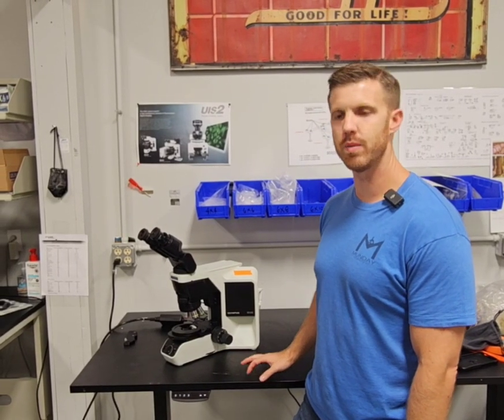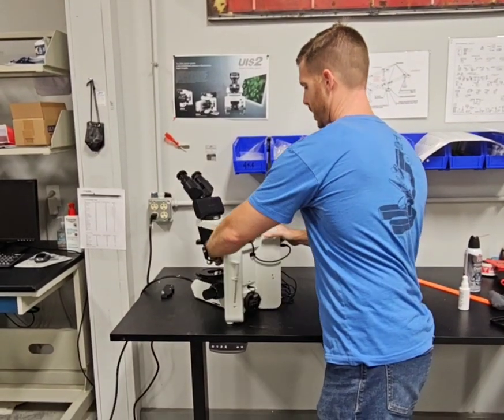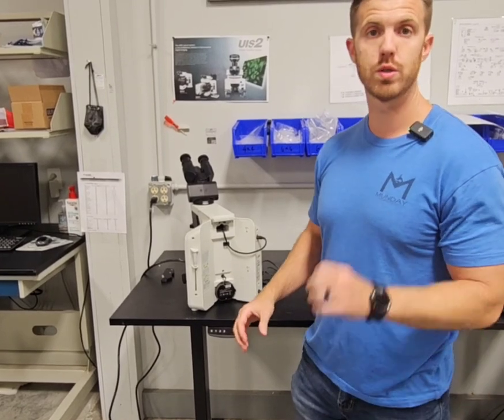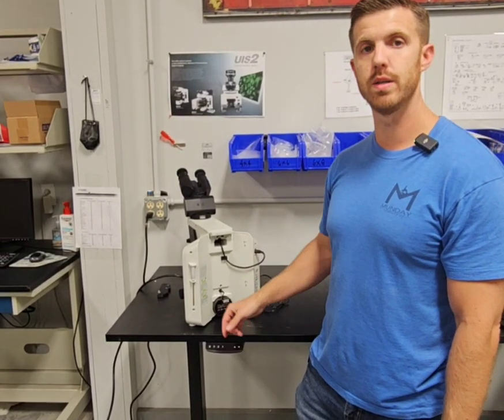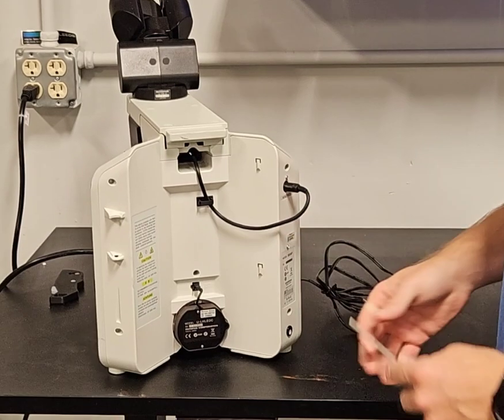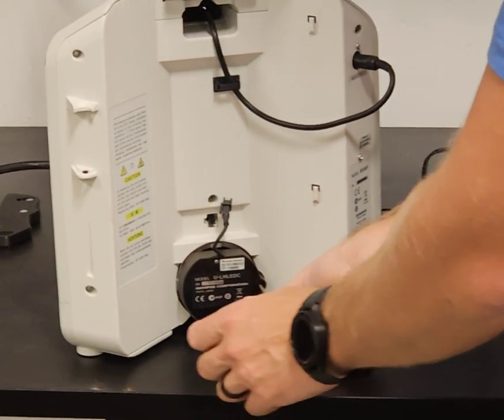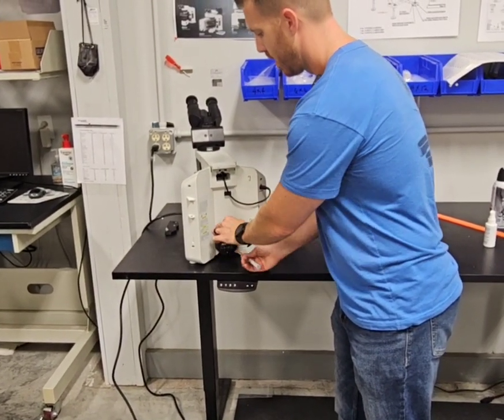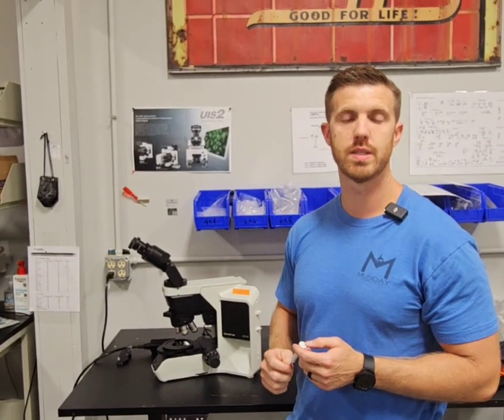My Olympus BX43 or BX46 light is blinking or starting to strobe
In this video Chad Potts from Munday Scientific and Microscope Marketplace talks about how to change the led lamphouse on an Olympus BX43 or BX46 Microscope when your led starts blinking.